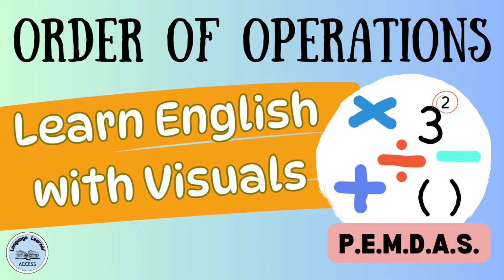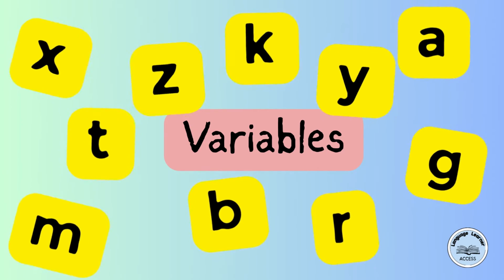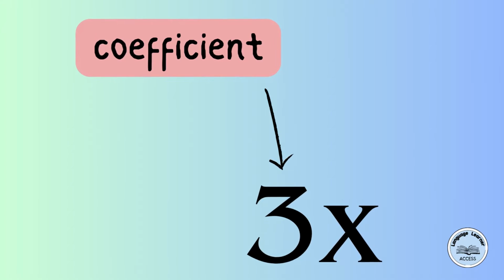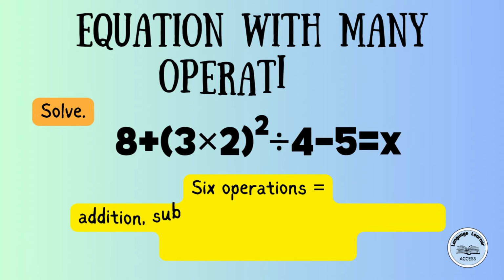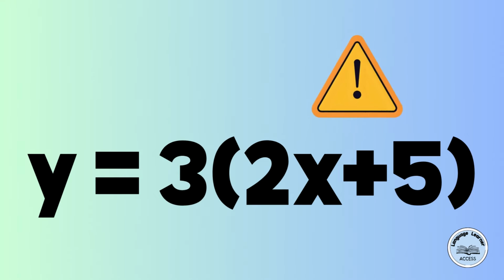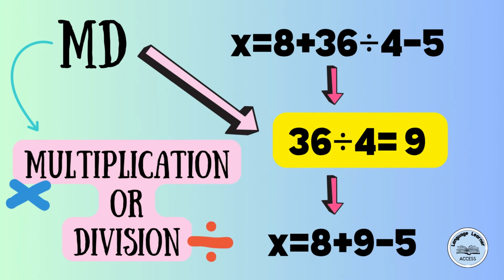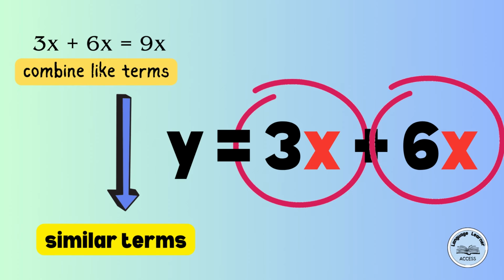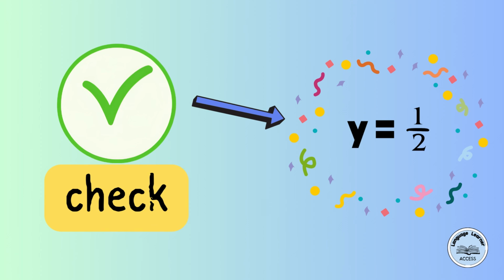Learn Order of Operations in English: Math Lesson with Vocabulary Support for ESL Newcomers & ELLs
Are you an English Learner or ESL newcomer learning math in English? This video teaches the Order of Operations (PEMDAS) with visuals and simple explanations to help you understand algebra vocabulary and how to solve equations step-by-step.

We'll go over:

0:00 What expressions and equations are
0:35 Terms like variable, coefficient, and constant
2:35 How to solve multi-step equations with PEMDAS
3:30 Distributive property
5:00 Combining like terms, and simplifying fractions

Perfect for:
English learners, middle and high school students, and teachers supporting ELLs in math.

📚 Use this video to build confidence and language while learning important math skills!

Timestamps:
0:00 Intro
0:23 Algebra terms
0:55 Variable
0:58 Symbols
1:00 Term
1:30 Coefficient & Variable
2:00 Constant
3:00 PEMDAS
3:39 Distribute
5:09 Combine Like Terms
5:28 Simplify fractions